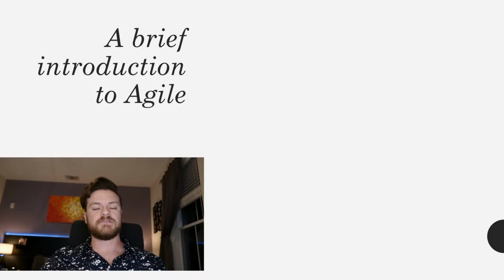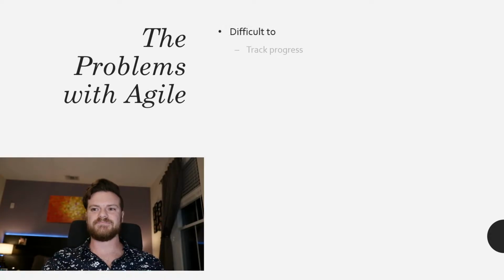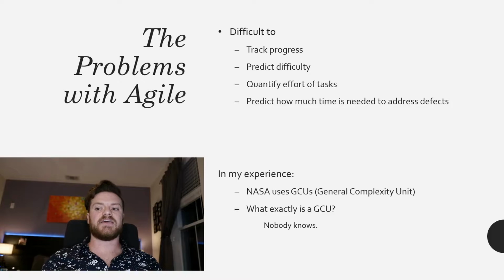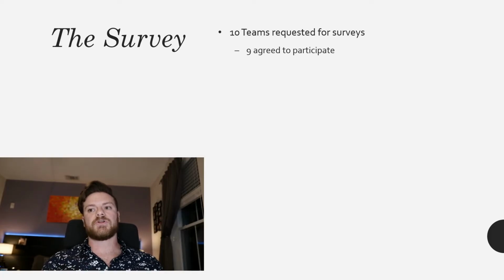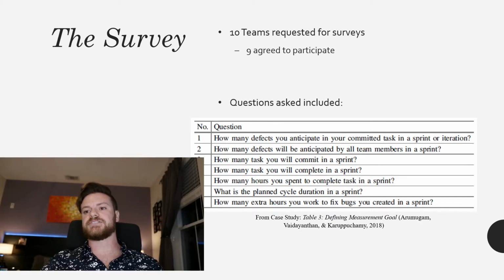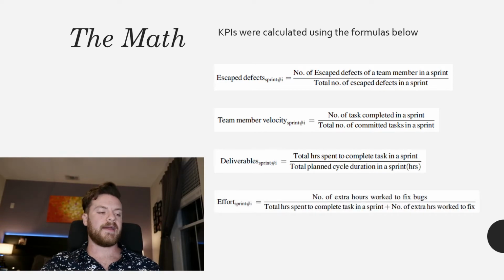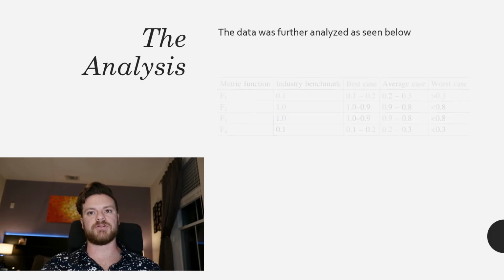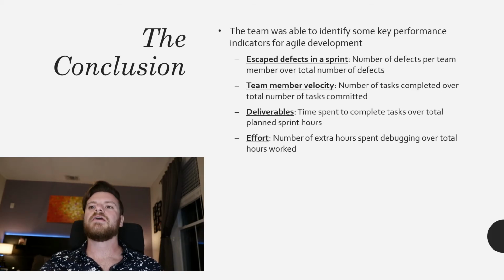Performance Metrics Case Study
David Ballentine's Performance Metrics Case Study for EIN 5251 on key performance indexes in agile scrum development environments